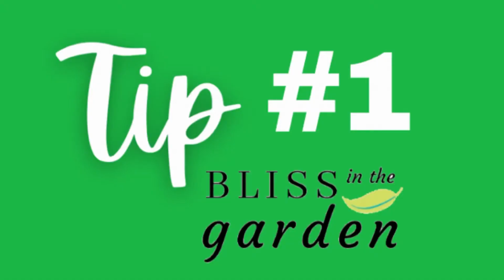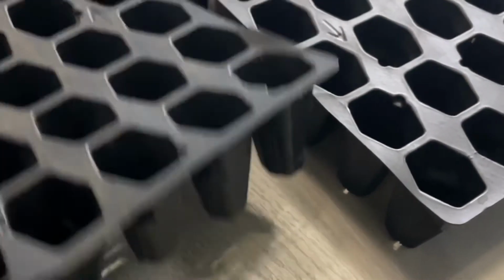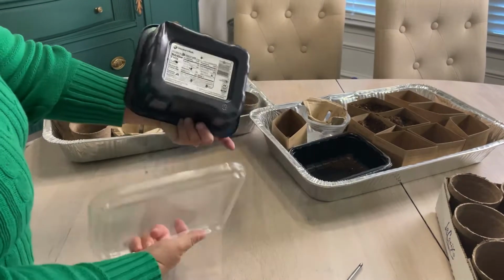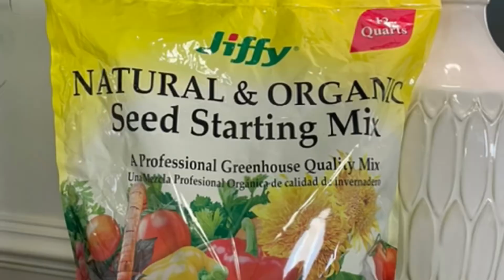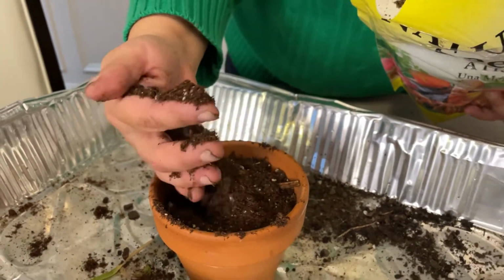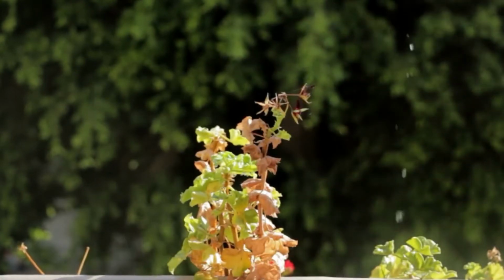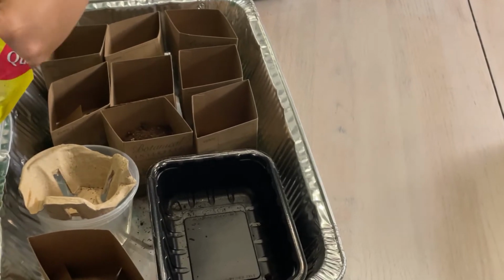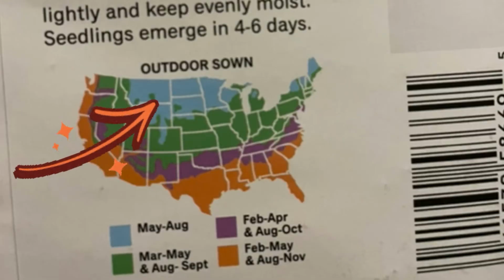Why seeds fail & how you can fix it | Bliss Home & Garden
Why seeds fail & how you can easily fix it... Frustrated with seeds indoors? Try this.  Most people think sowing seeds indoors is just as easy as sowing them on the ground until they try it and become frustrated.

Here are some common mistakes you can easily fix to help you save time, money and a little aggravation with your seeds. Start seeds indoors for spring success! I'll give you tips & share mistakes to avoid when sowing seeds.  Beginner gardeners can start seeds with these tips.   Sow seeds indoors & have better results in spring. How to start seeds and avoid common mistakes when sowing seeds.  Get better prepared when sowing seeds & choose the proper pots and soil mix.  I prefer sowing seeds outdoor directly on the ground, but you can sow indoors too.  Avoid common mistakes. Beginner gardeners can sow seeds with better success.

My suggestions are intended to help you.  If you chose to buy any item using my links, you are supporting my channel at no additional cost to you.  I appreciate your support and will only recommend things that I believe will help you in creating bliss at home and in your garden!